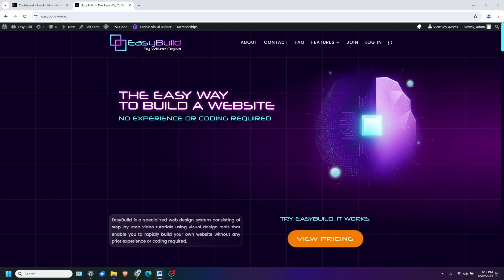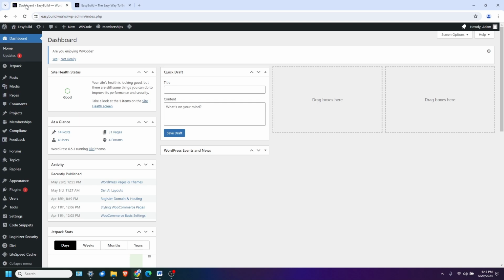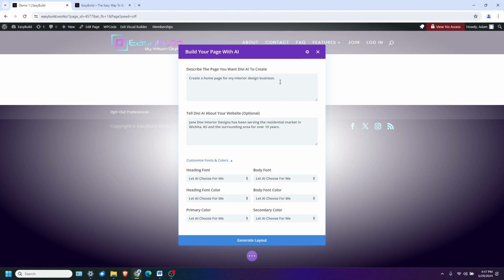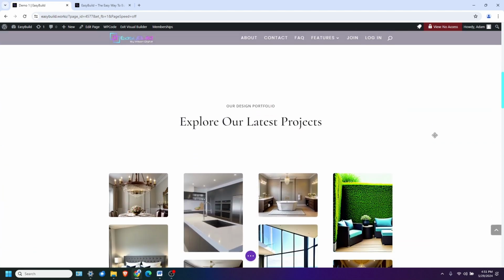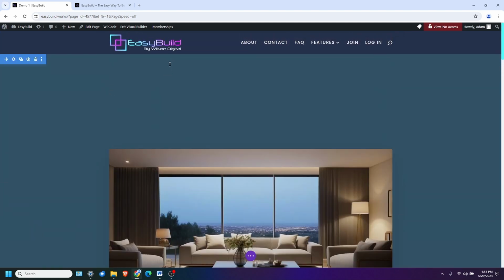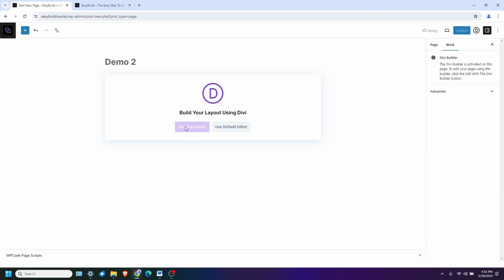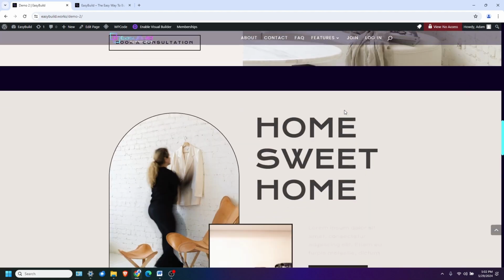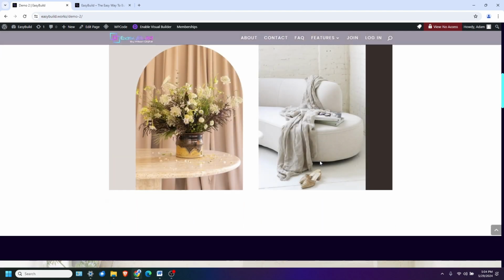How To Build A Website With WordPress (using AI or Premade Layouts)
This tutorial shows you how you can build a WordPress website quickly and easily using AI technology or professionally built premade layouts. No coding or experience required.

and watch step-by-step how to
• Register a domain & setup hosting
• Install WordPress
• Install & design with Divi
• Eliminate frustrating guesswork

00:00 – Intro
00:25 – Advantages of WordPress
02:08 – Advantages of the Divi Theme
03:22 – First Steps With WordPress
04:00 – Generating Layouts With Divi AI
08:56 – Editing With the Divi Visual Builder
12:03 – Using Divi Premade Layouts
17:05 - Conclusion